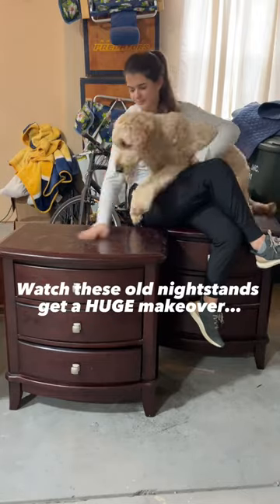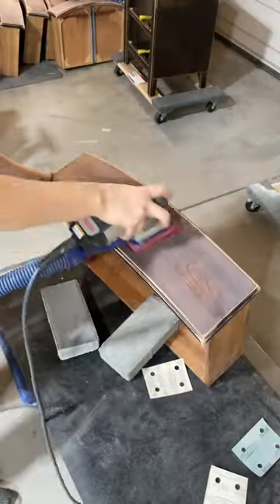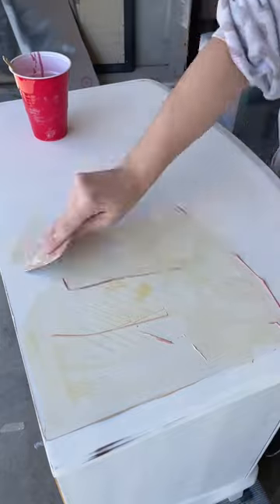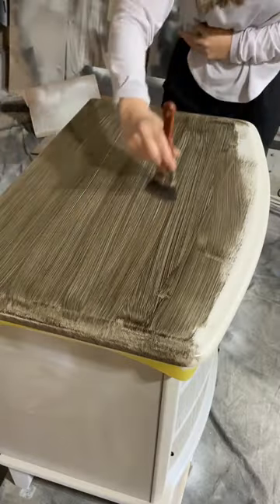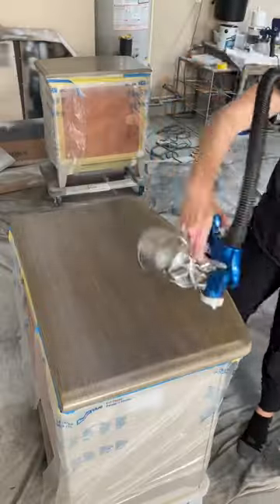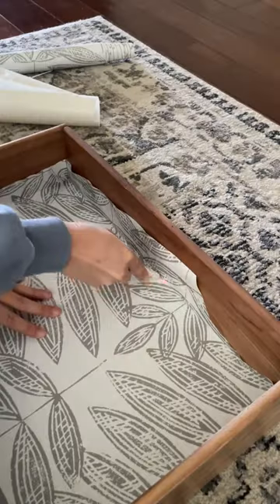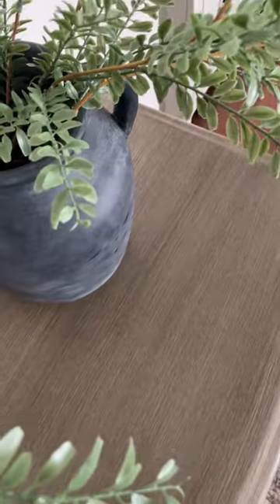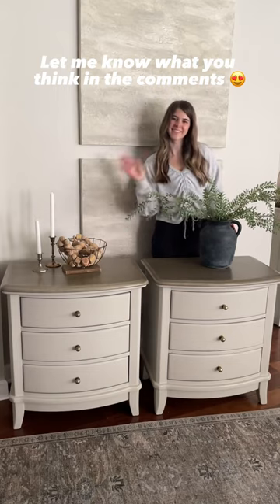These nightstands are so dreamy!😍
These nightstands are so dreamy!😍 What do you think of this furniture makeover?

Video Credit: touch.of.townsend

woodfurniture, woodworking, furnituredesign, woodhacks, restoration, antique, furniture, furnitureflip, paintedfurniture, home, furnituredesign,